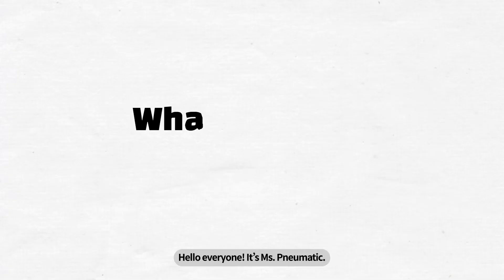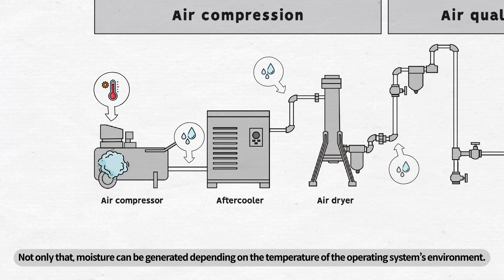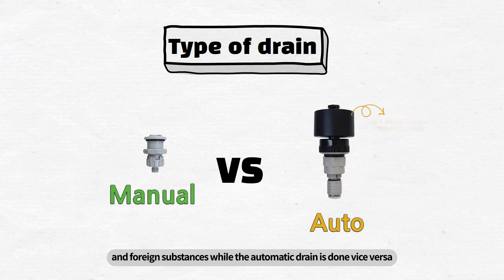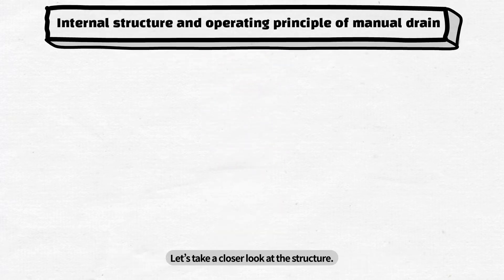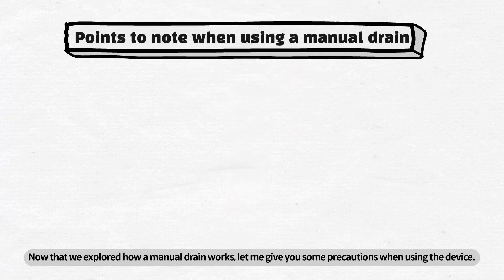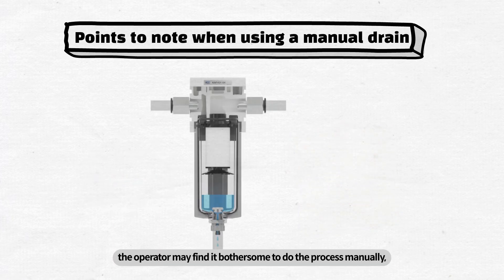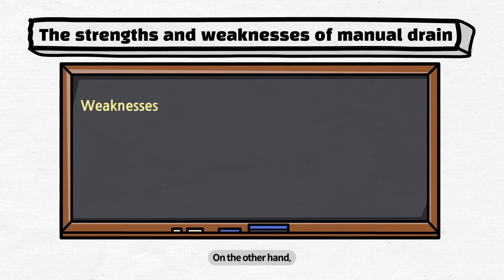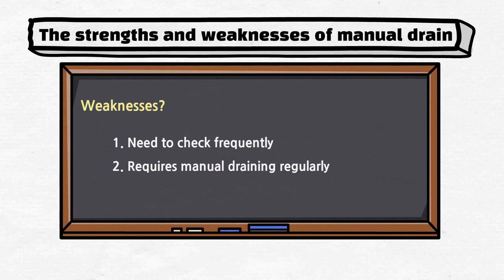How Manual drain works?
Today's topic is 'Manual Drain'.
How do I dispose of the moisture and foreign substances filtered out by the air filter?
It has to be discharged to the outside through a 'drain'.

In this video, learn about the internal structure and operation of the manual drain, its pros and cons, and precautions when using it! 😉

🎥 This video was filmed with the support of KCC Precision Co., Ltd.

🕒Timeline🕒
00:00 What is manual drain? (Why use a manual drain?)
01:37 Type of drain
02:01 Various manual drain drain methods
02:29 Manual drain controlled by the handle
02:48 Internal structure and operating principle of manual drain
03:50 Precautions when using manual drain
04:52 Manual drain pros and cons

manual drain
auto drain
drain principle
drain structure
drain type
air filter
pneumatic system